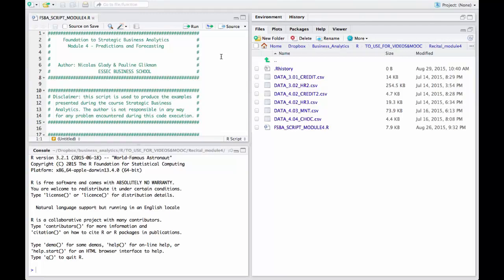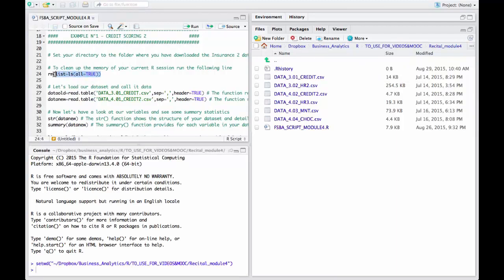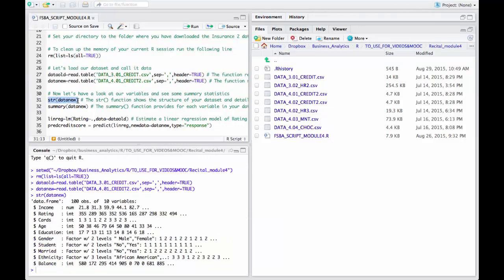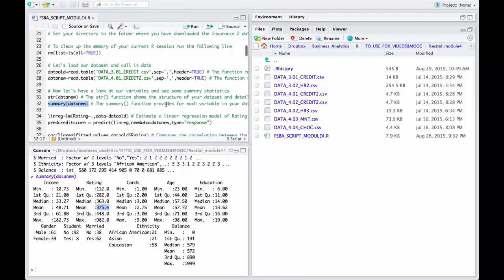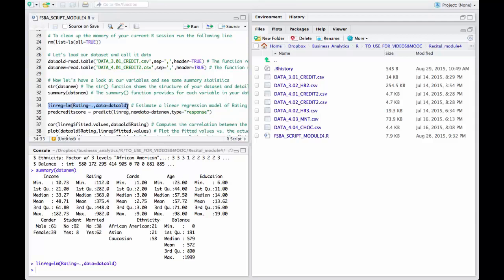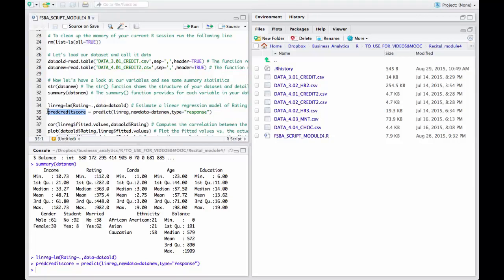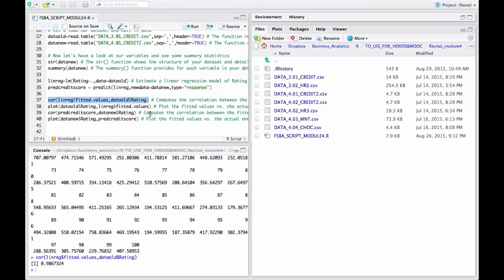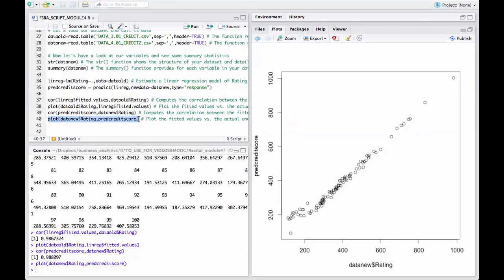Recital M4 - Credit Score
Unlock the secrets of time series and seasonality with our latest video! 🕒 Dive into the world of data analysis as we introduce you to the fundamentals of time series data.

In this video, you'll learn:
📈 What time series data is and why it's crucial
🌦️ How to identify and understand seasonality patterns
📊 Techniques for visualizing and analyzing time series data

Whether you're a data enthusiast or a business professional, mastering time series analysis is a game-changer. Join us and take the first step toward harnessing the power of temporal data.

Don't miss out! Watch now and gain the insights you need to elevate your data analysis skills. Time to unlock the secrets of time series and seasonality! ⏳📈